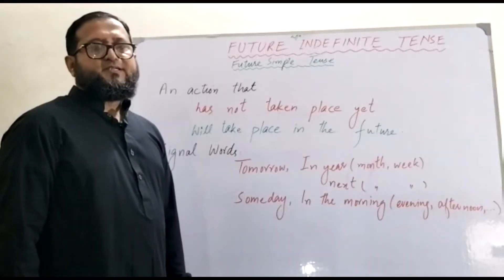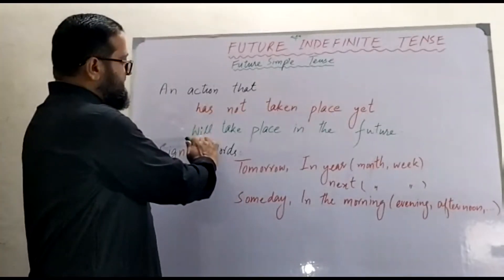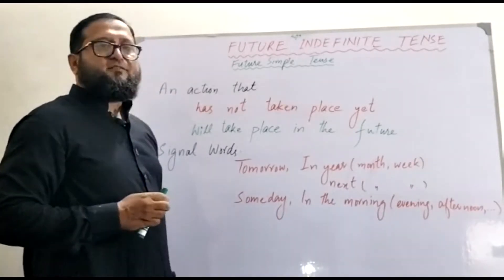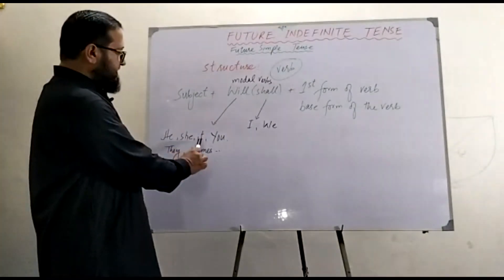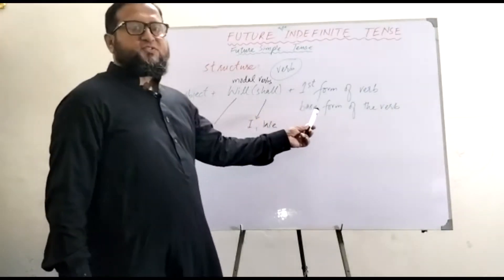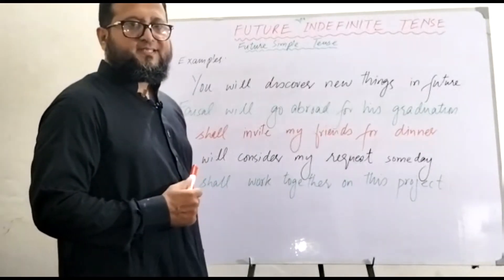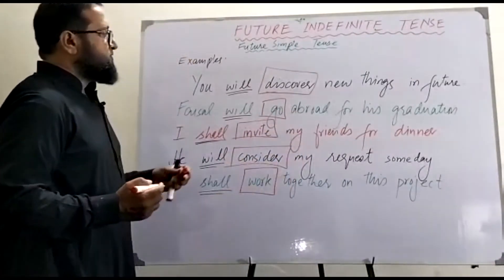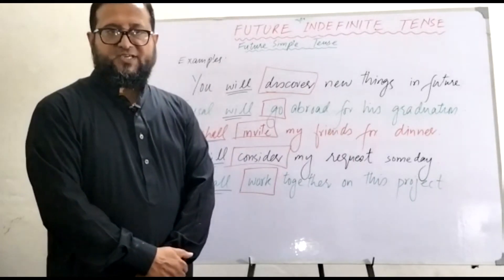Future Indefinite Tense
# Learn English
# Leran Tenses